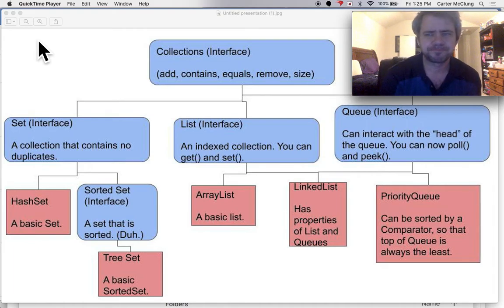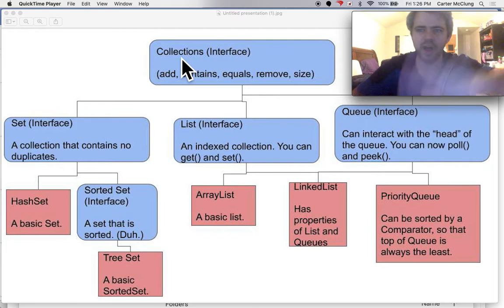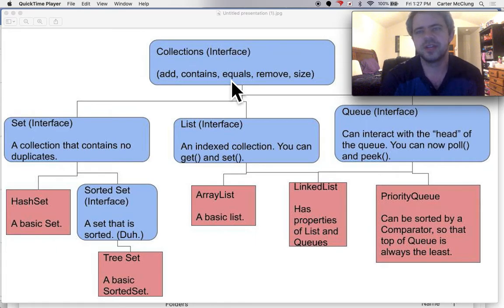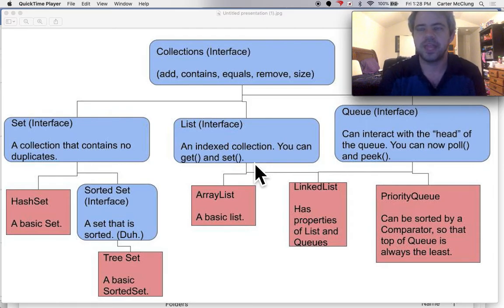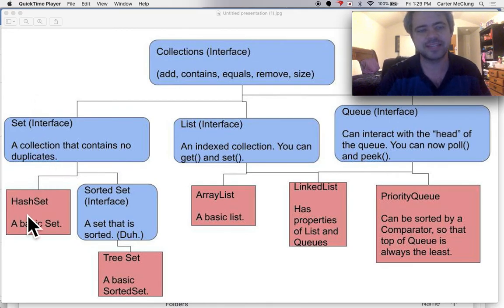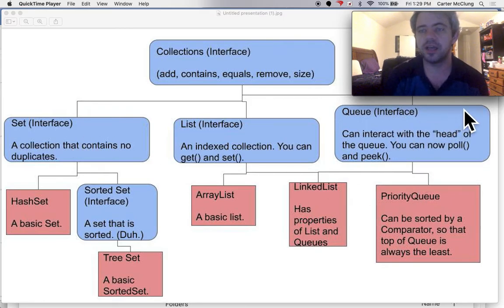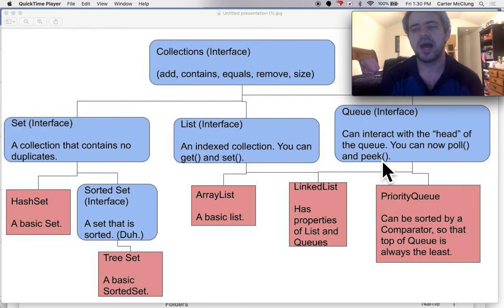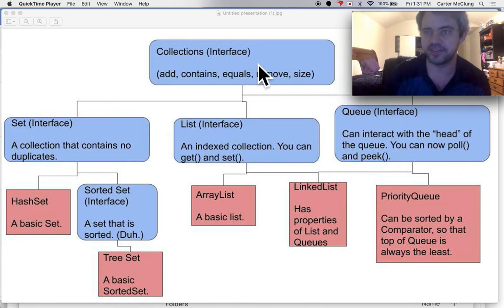Interfaces Collections and Data Structures